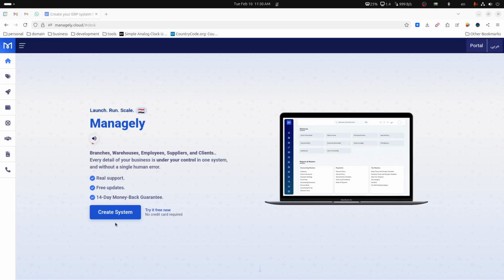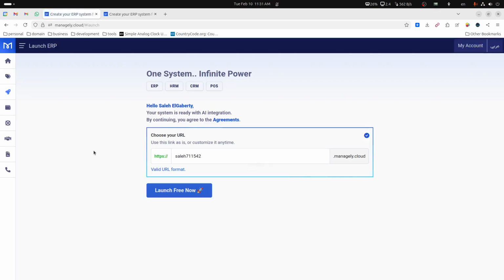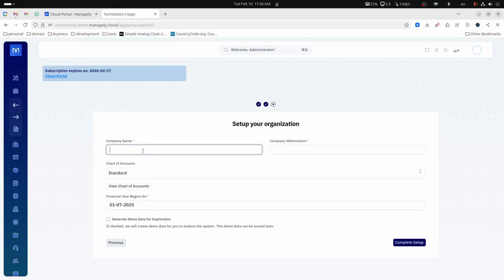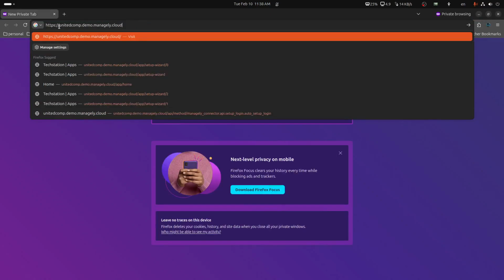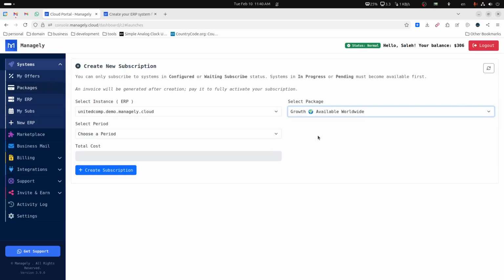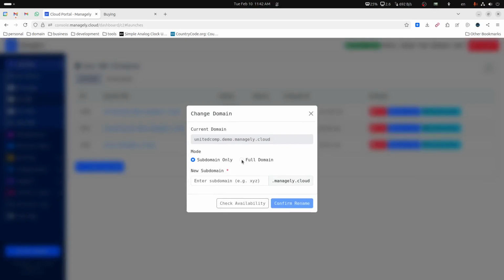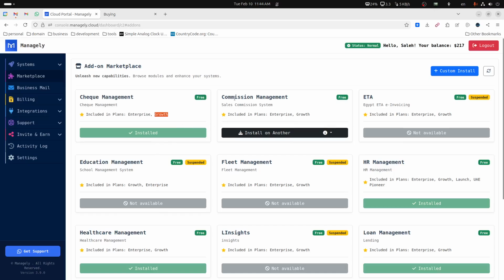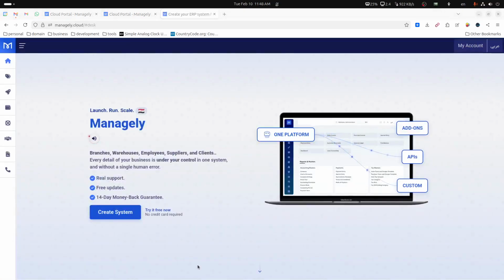Create a Complete ERP System in 3 Minutes — Managely SaaS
managely.cloud